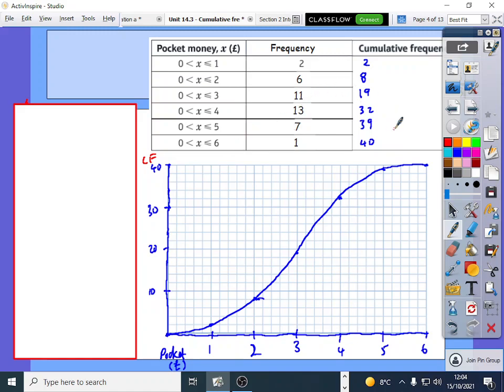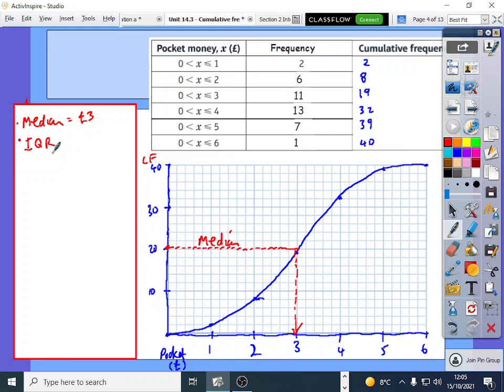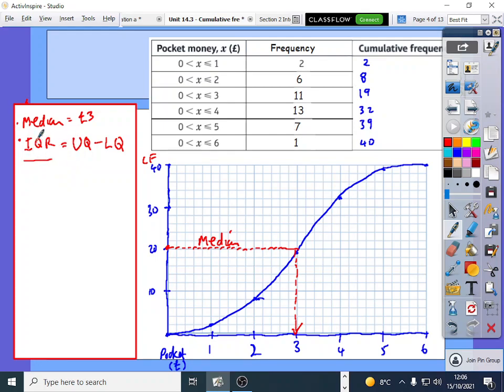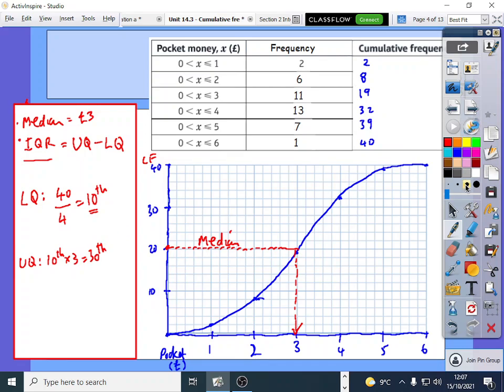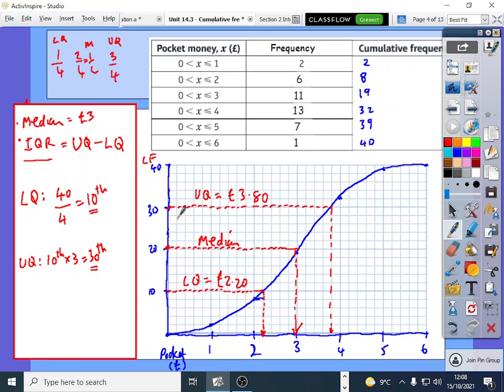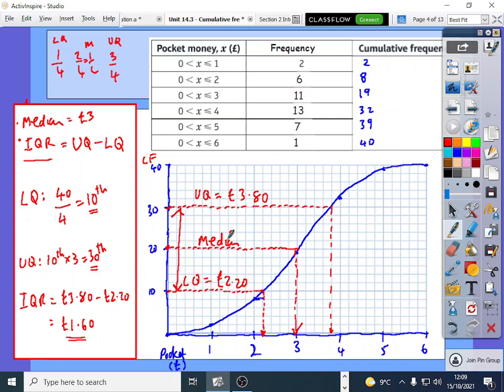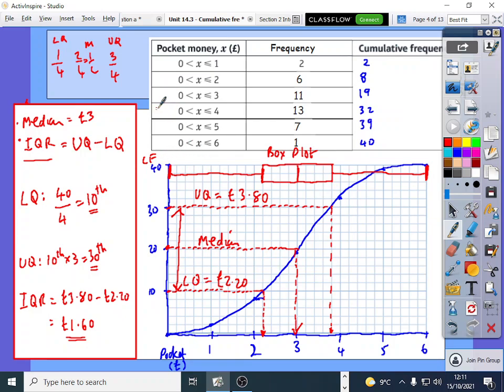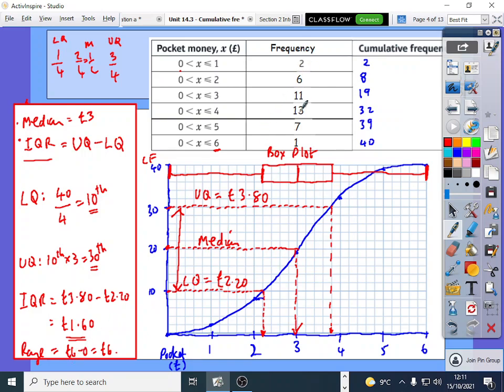GCSE Maths Cum Freq analysis